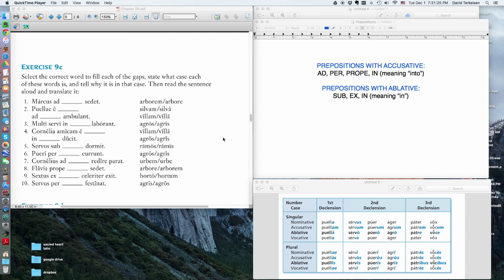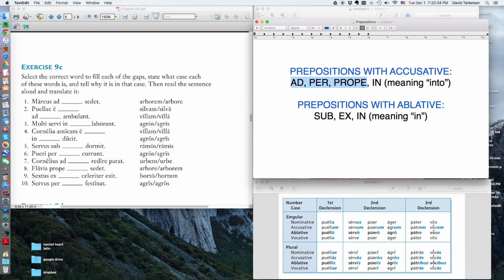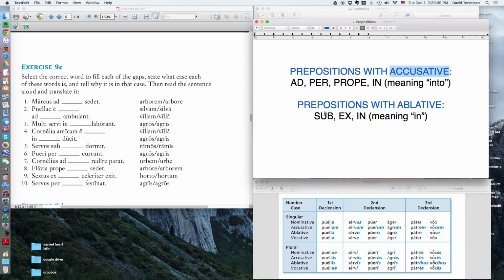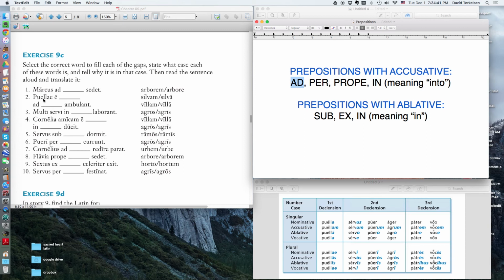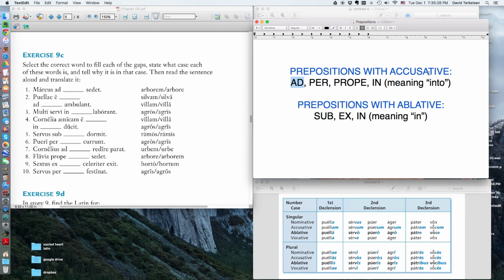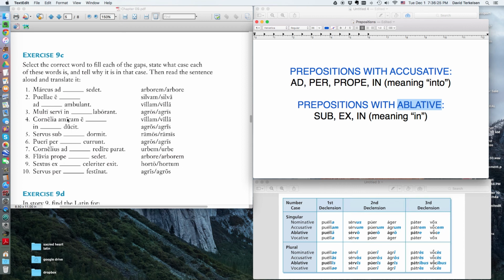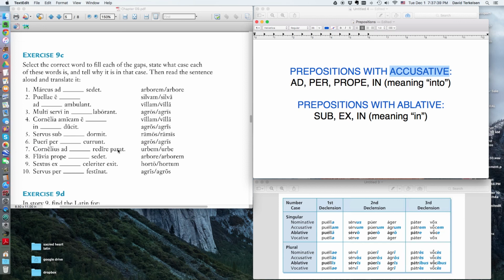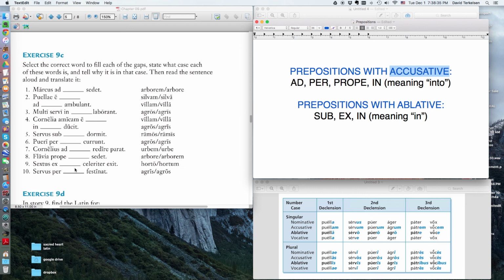Ecce Romani 9c